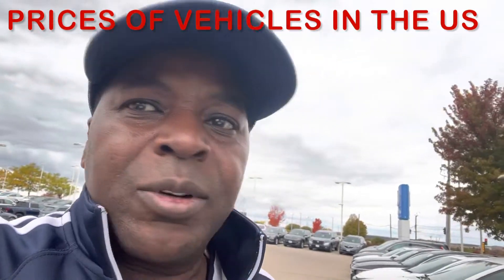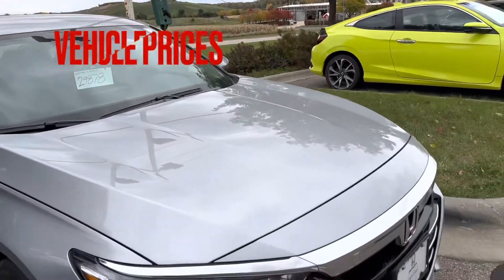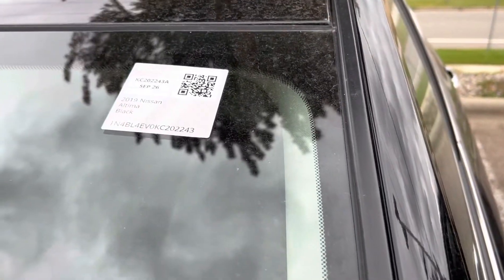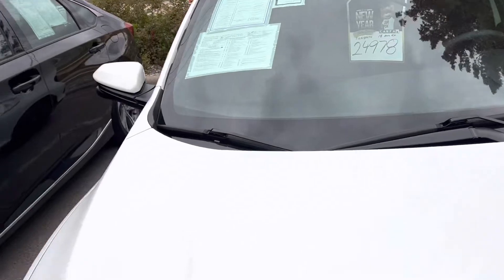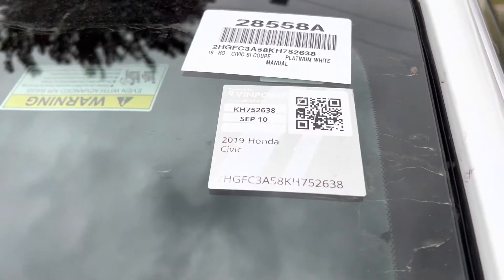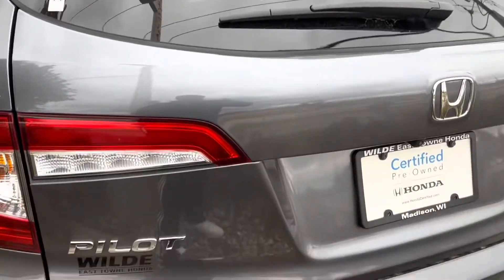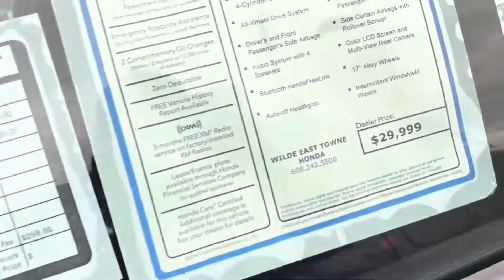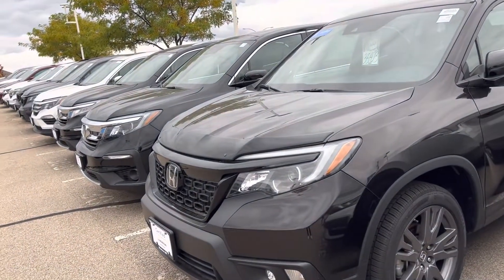How Much Can You Buy a Brand new or used Car from a Car Lot in the United States?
In this video I researched the Prices of vehicles in the united states. You can use this content to compare the prices of similar cars in your home country.